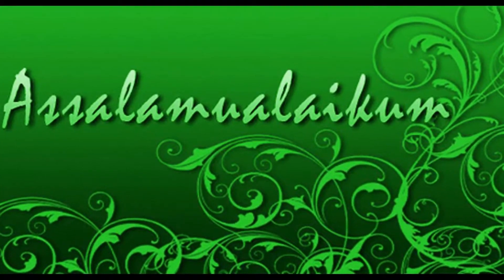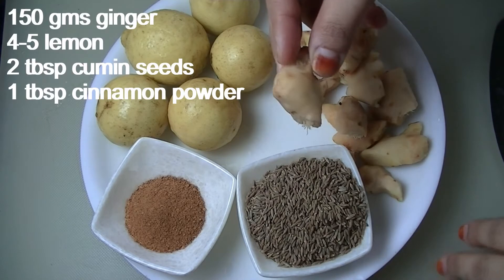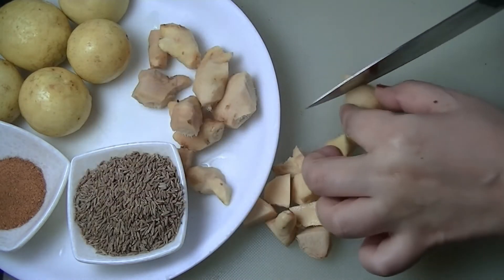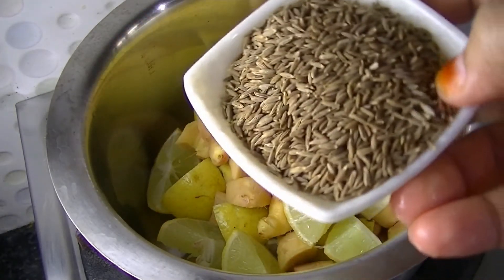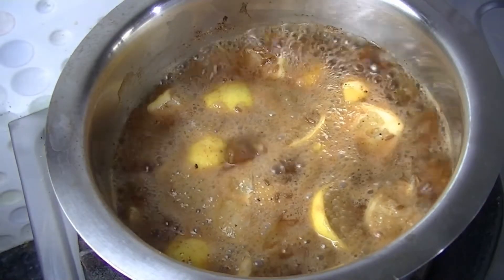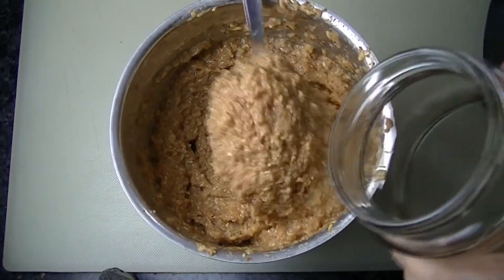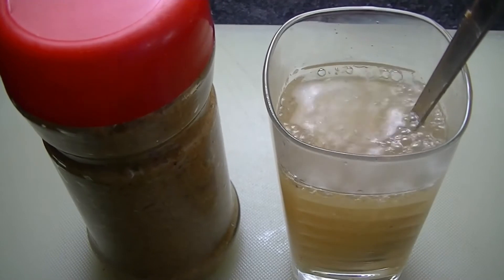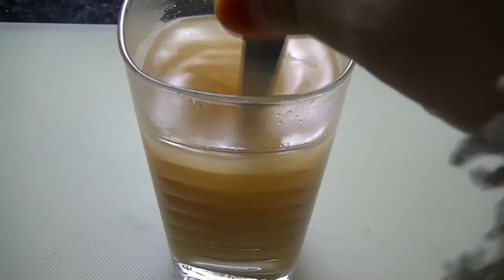Jami Hui Charbi Ko Makkhan Ki Tarah Pighlade Yeh Jadui Remedy | RECIPES & MORE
Hi guys in this video I shared with u the recipe of a magical weight loss remedy in the most easiest way so if u find this video helpful then don't forget to subscribe, like and share